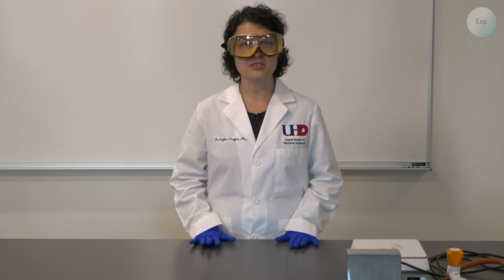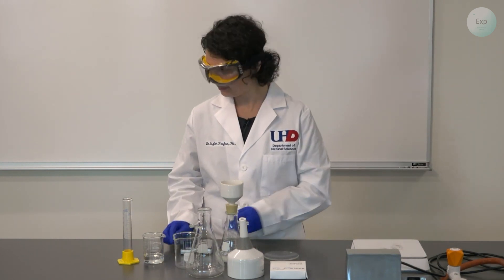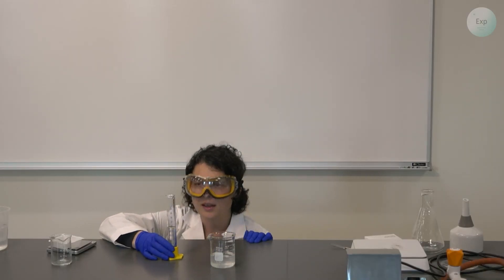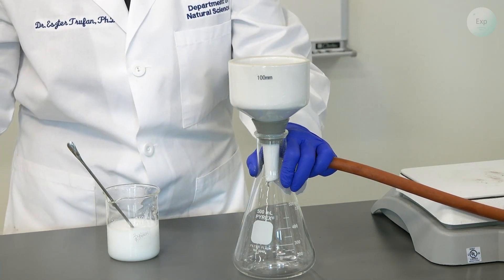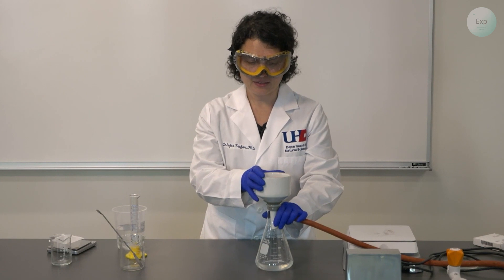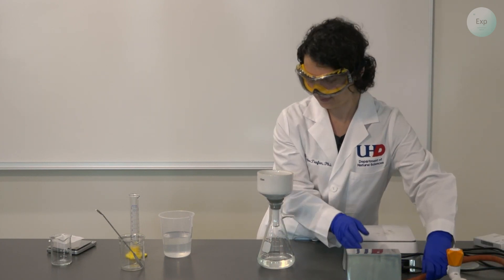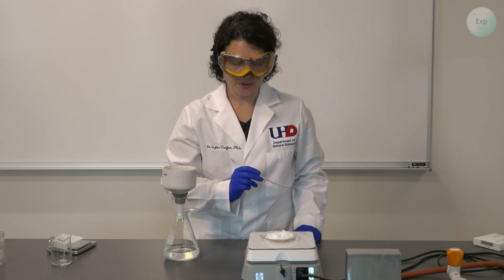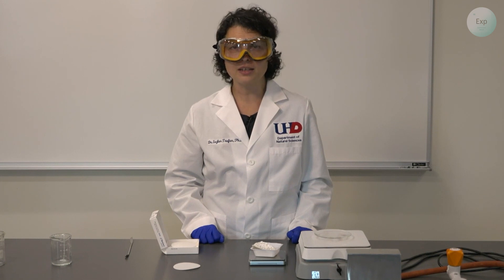Precipitating the Calcium from Calcium Chloride